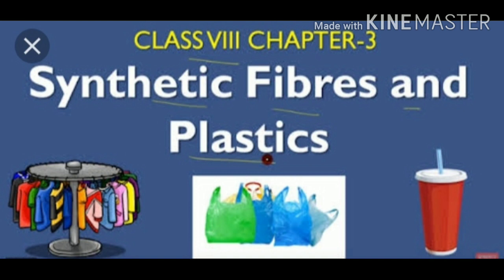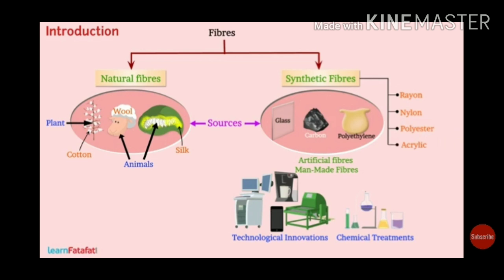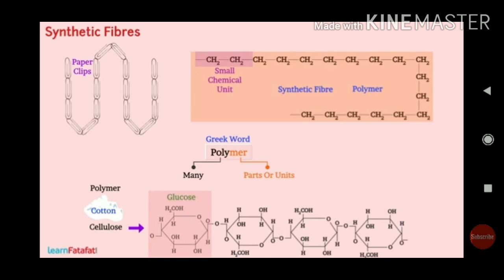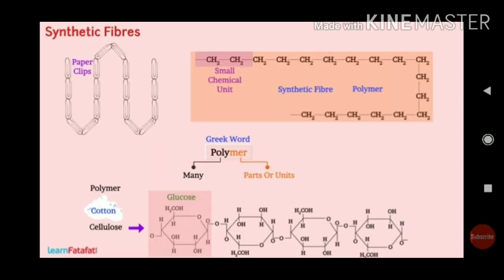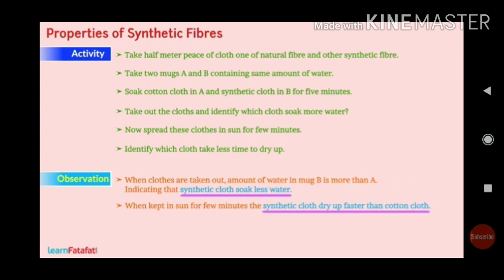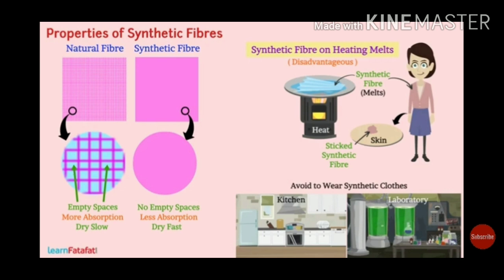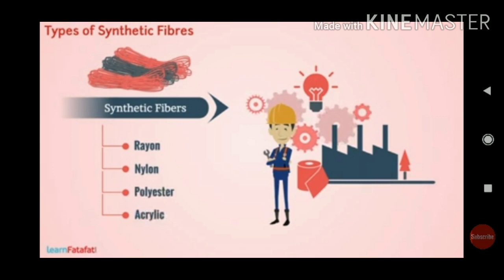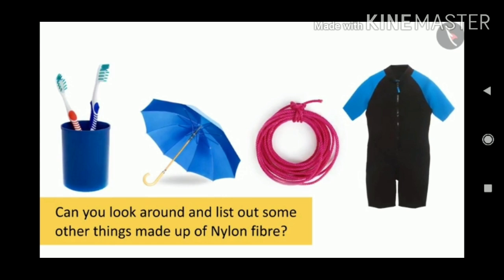Synthetic fibres and plastic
Types of synthetic fibres